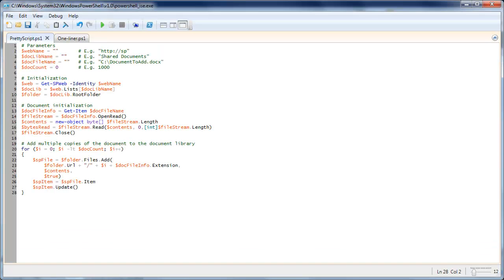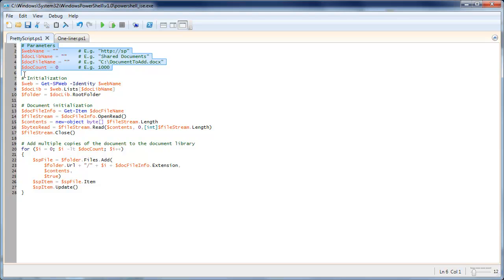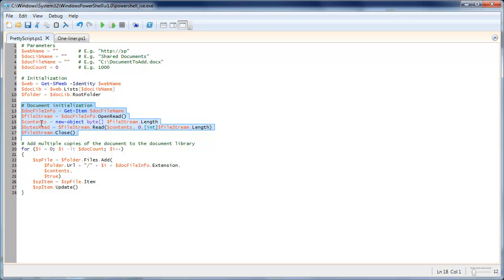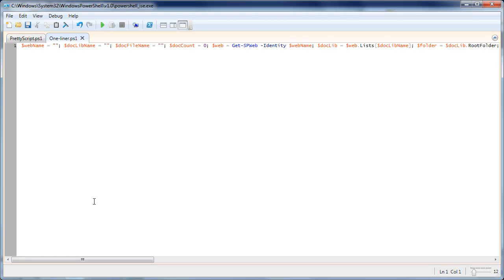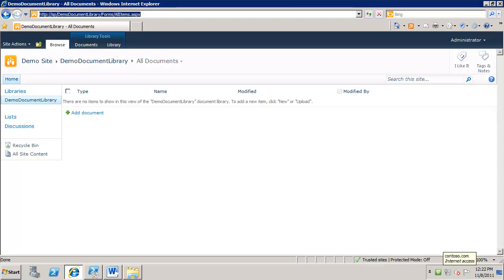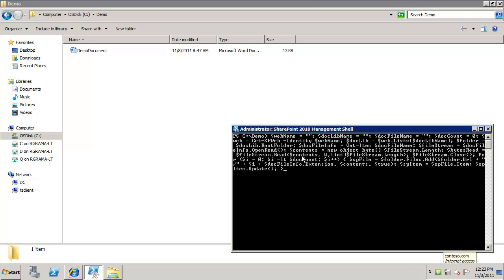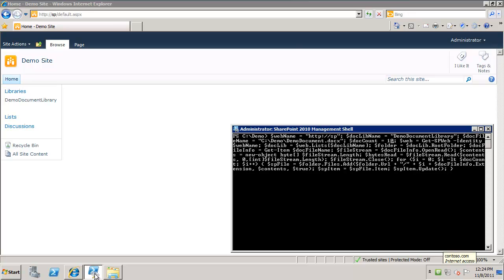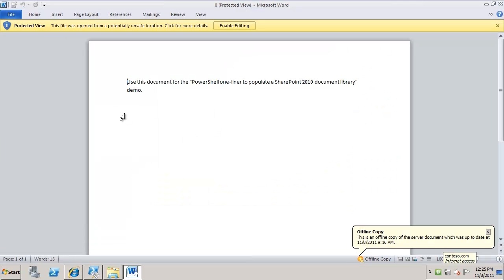PowerShell one-liner to populate a SharePoint 2010 document library video